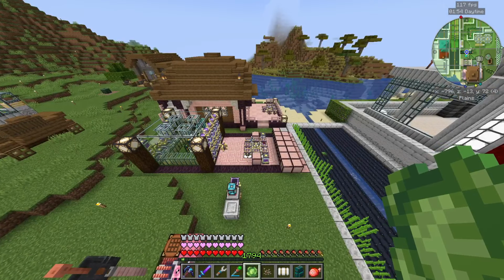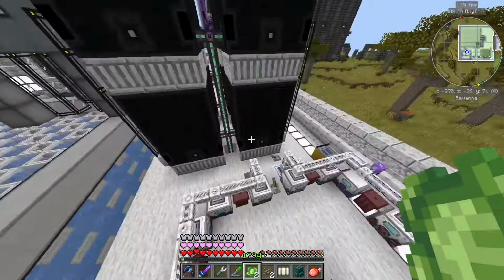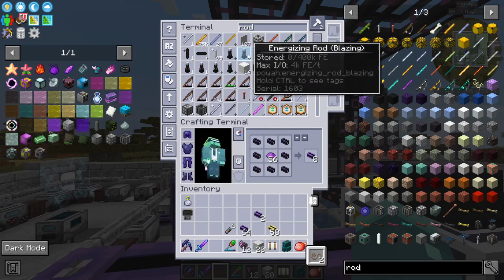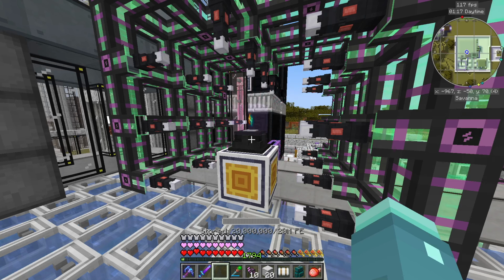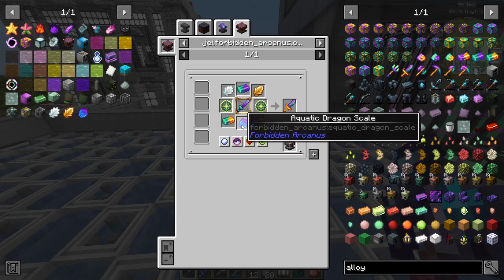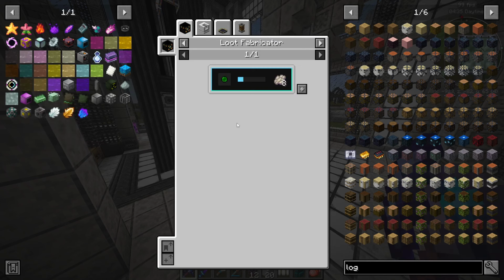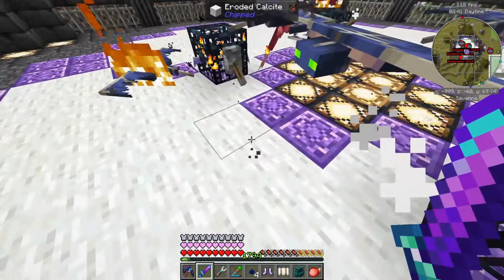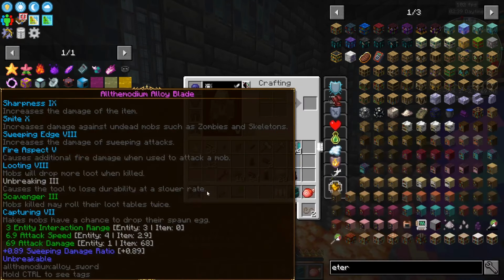Getting the ATM Alloy Blade and Final All the Mods Alloy Ingot Ep.43 ATM 10 Minecraft Mod Pack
Now that we have big power from industrial foregoing, it's time to put that power to use to make our 3rd and final allthemodium ATM 10 alloy ingot.

Recorded in modpack version 1.15